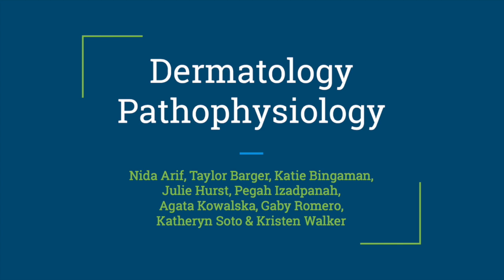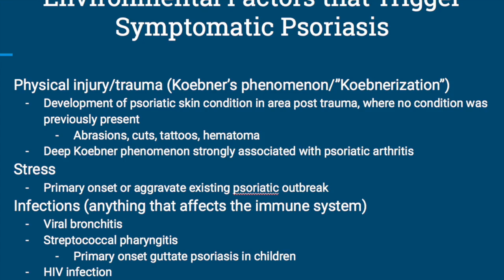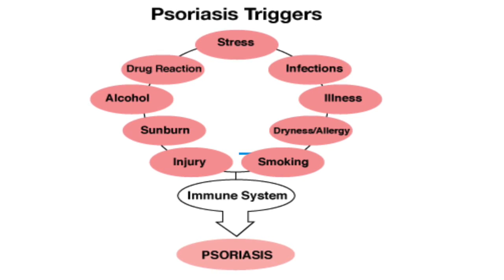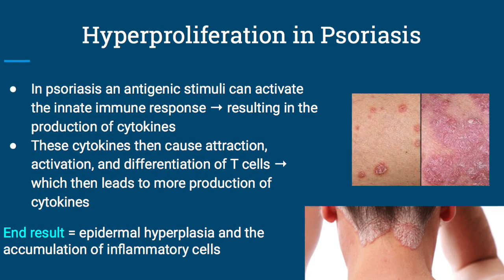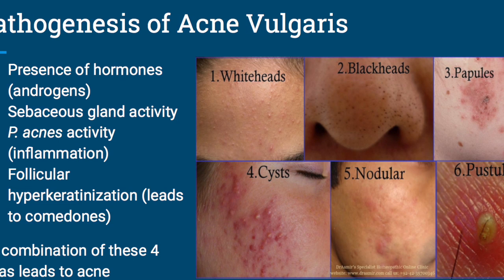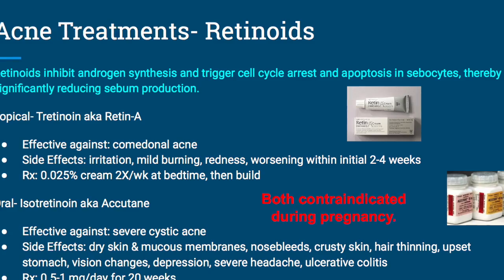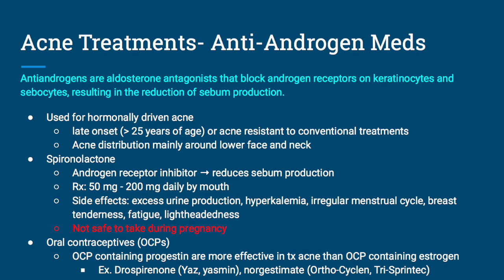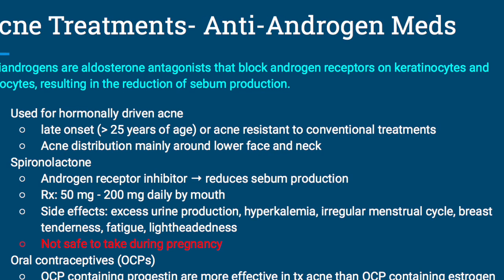My Movie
Derm pathophys